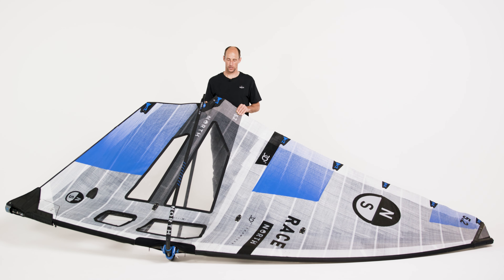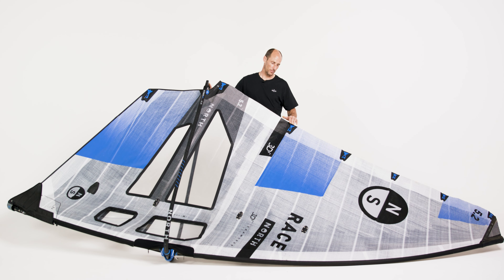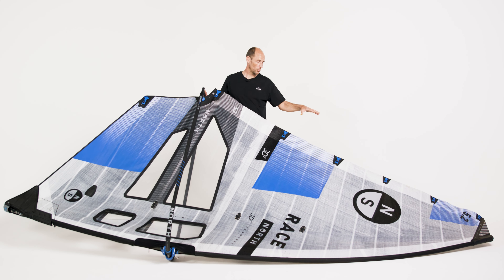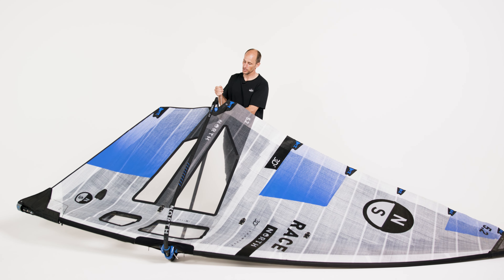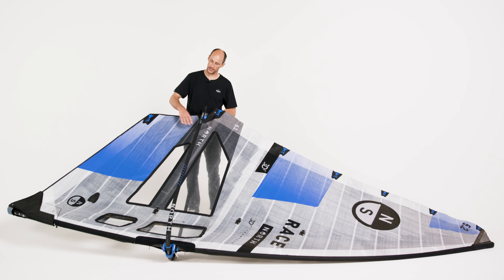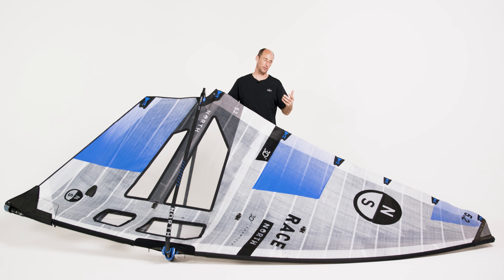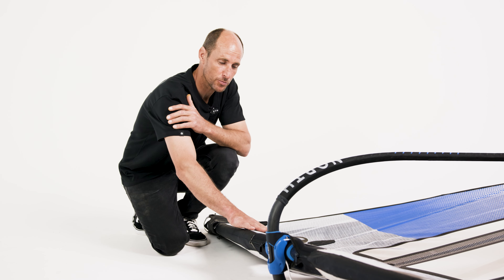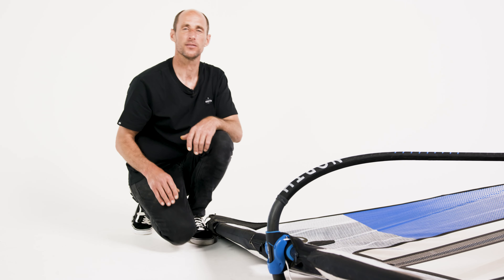The Race Sail Tuning Guide | North Windsurfing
A handy tutorial covering how to properly rig the North Race Sail from start to finish. Discover all the best practices with our guide, Pieter Bijl, Head of R&D for North Windsurfing.